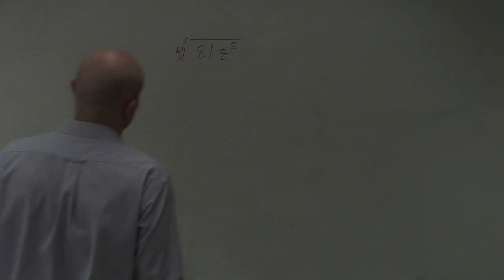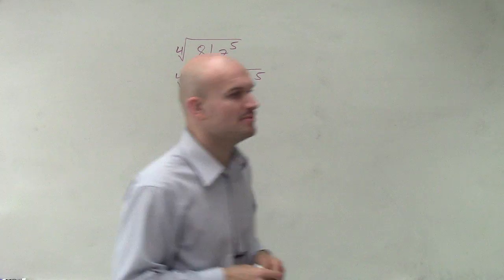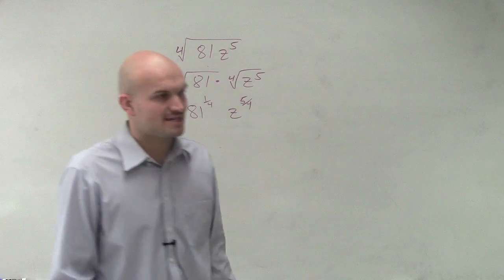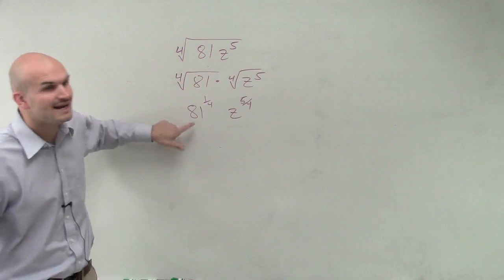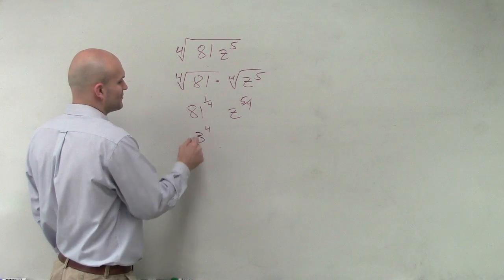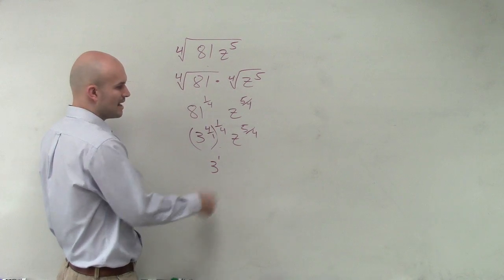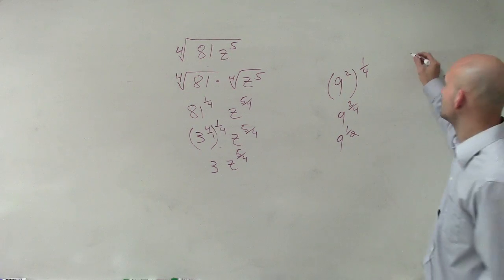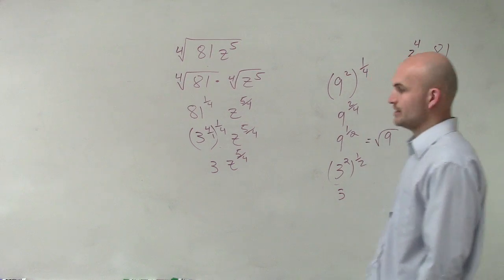Simplifying a radical expression into rational exponents